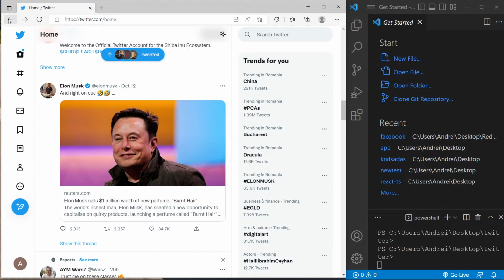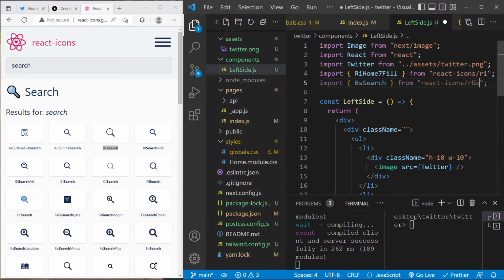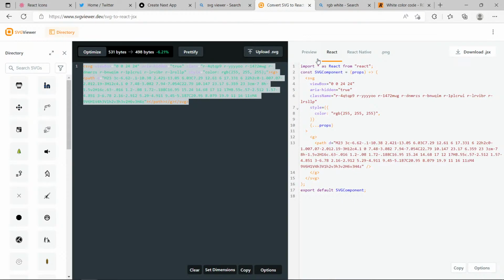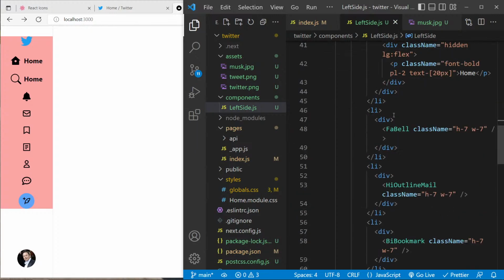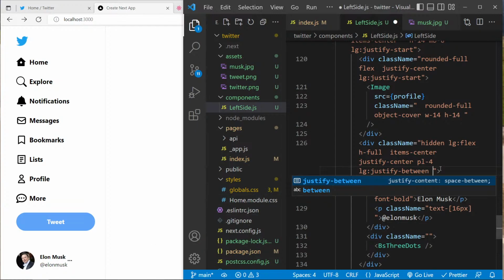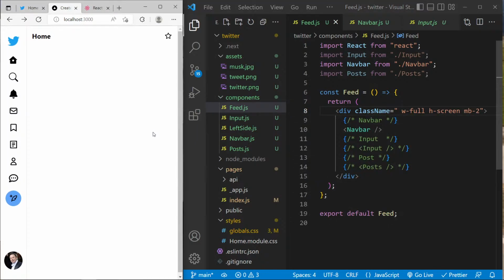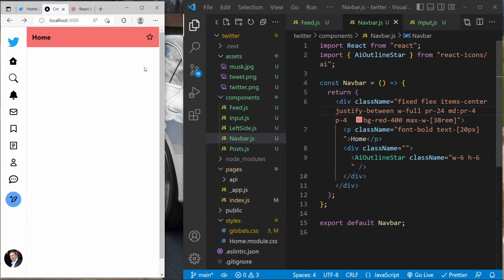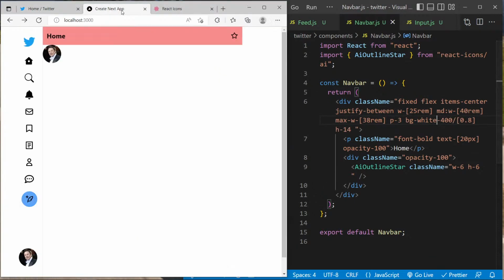🔴Let's build Twitter Live - Elon Musk Takeover - with REACT.JS! (Next.js, Tailwind CSS) - Beginners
Facebook Full Stack Clone with REACT! Next.js, Tailwind CSS, Firebase for Beginners

In this video, we are going to build a Twitter full stack clone with React. Next.js, Tailwind CSS, and Firebase for beginners. We will cover everything from setting up the development environment to deploying the app to the cloud!

In this video, we'll be building a Twitter clone using React and Next.js. We'll be using Firebase for our backend. This is a great project to learn React and Next.js, as well as some basics of CSS and Firebase.
If you want to learn how to build a Twitter clone using React and Next.js, then this is the video for you! By the end of this video, you'll have a complete Twitter  clone up and running on your own computer!
Twitter is one of the most popular social networks in the world, so it's important to have a working knowledge of React.
Next.js is a React library that makes building apps with React fast and fun.
Tailwind CSS is a super lightweight CSS framework that makes development faster and easier.
Firebase is a powerful cloud-based platform that makes developing apps with web technologies easy.